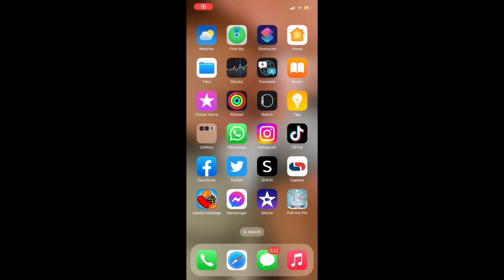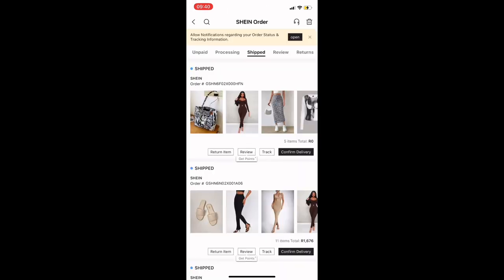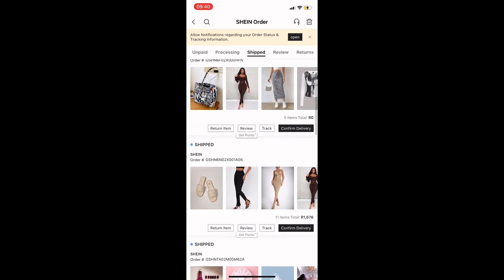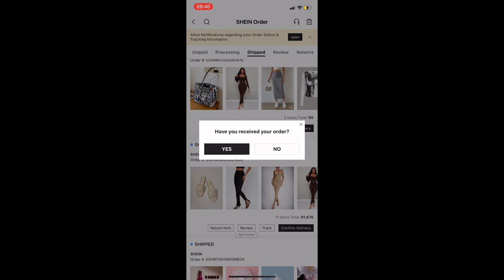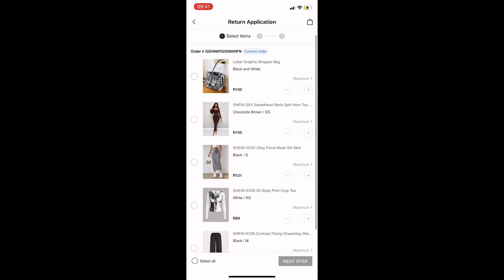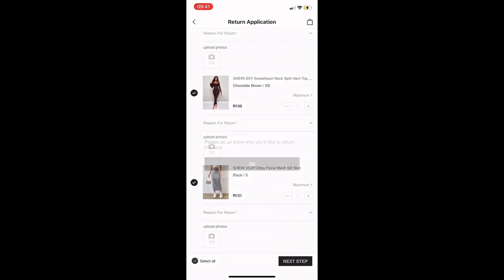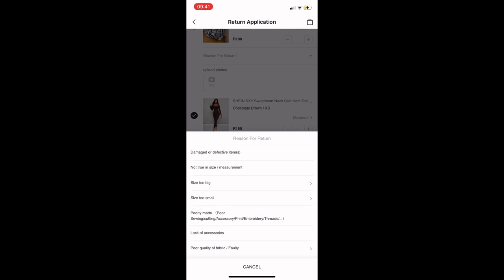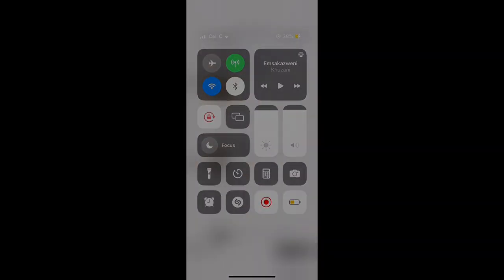How To Return Items Bought From SHEIN || Easy Short Steps.